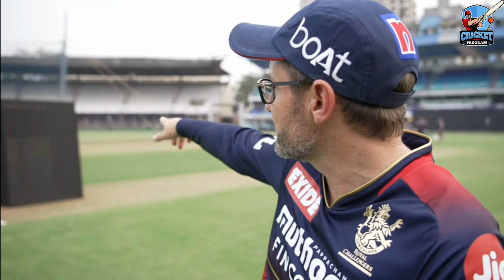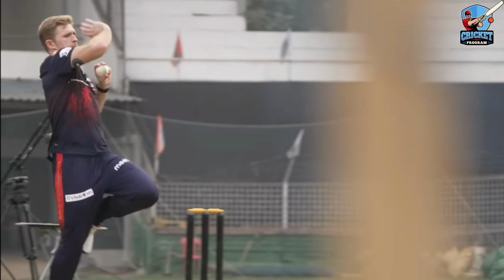Bowling to the field; Scenario practice for RCB pacers | Bold Diaries | IPL 2022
Bowling to the field; Scenario practice for RCB pacers | Bold Diaries | IPL

What resulted in a special bowling performance against KKR? Weeks of preparation, and a special practice session, where the bowlers had to bowl to the field set by Captain Faf and execute their plans. Watch the session on @KreditBee presents Bold Diaries.